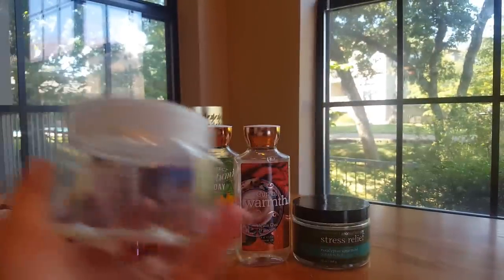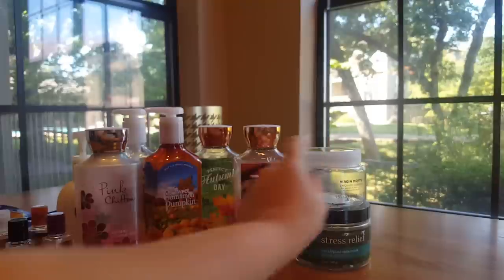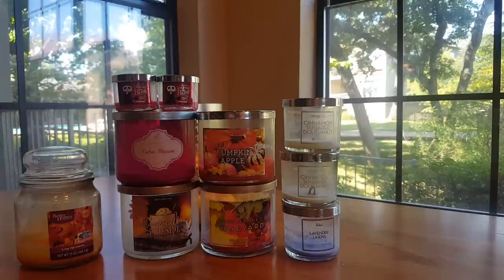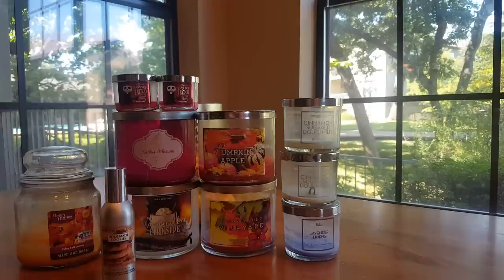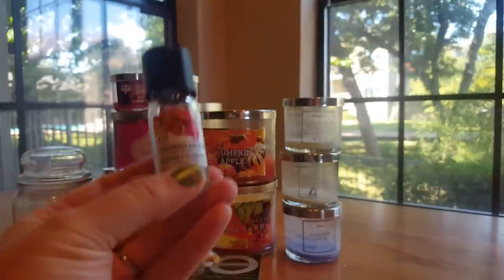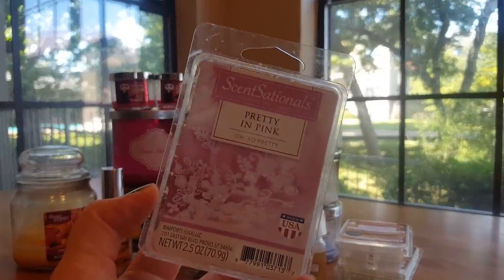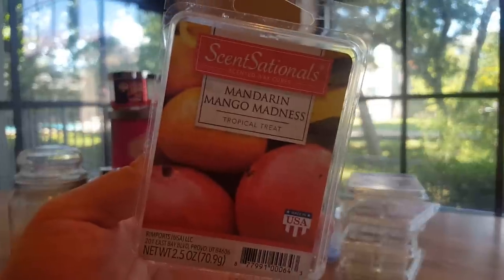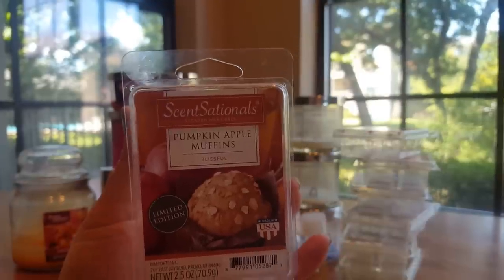Bath & Body Works Empties - Shrink My Stash #21